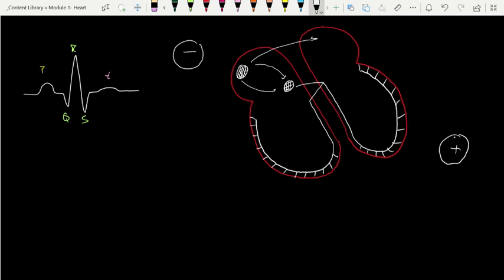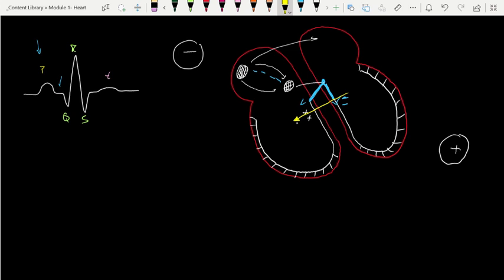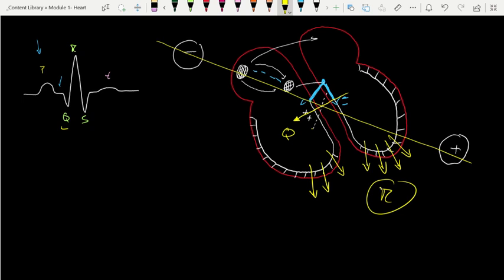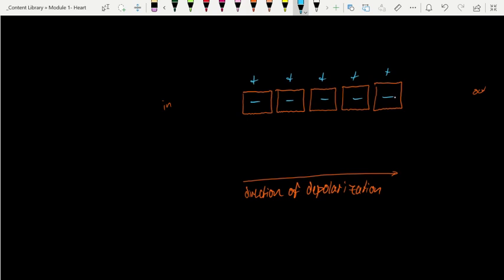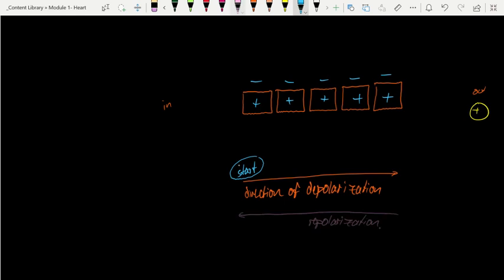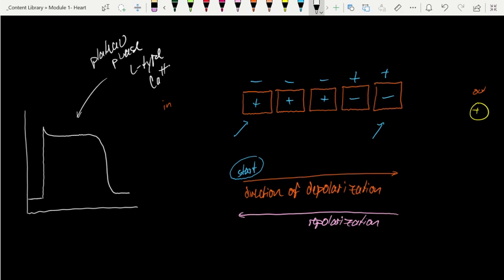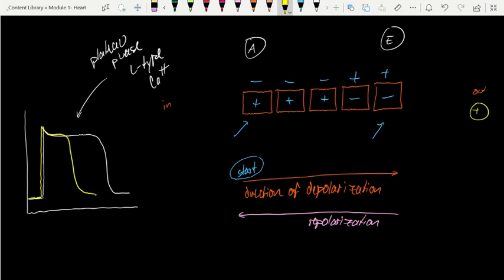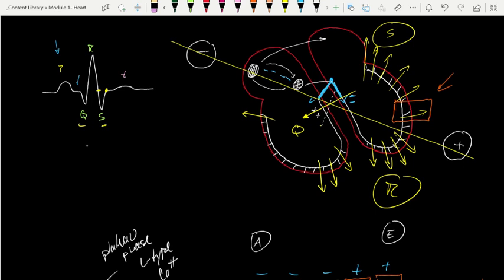Bio 265: Intro to ECG part 2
Topic: This is the second video of a 2-part series discussing the ECG.  This video describes the overall shape of the typical ECG trace (p-wave, QRS complex, t-wave) and how dipoles are generated through the electrical conduction pathways of the heart to shape the canonical ECG trace